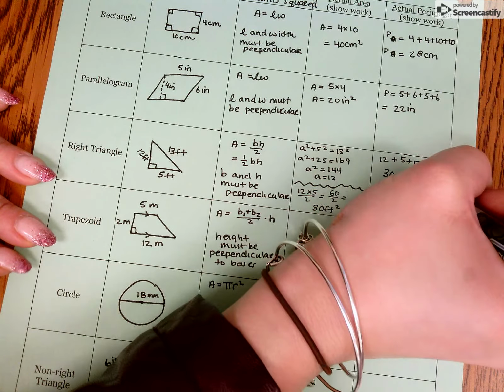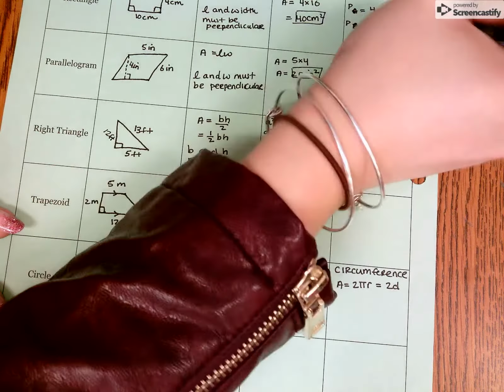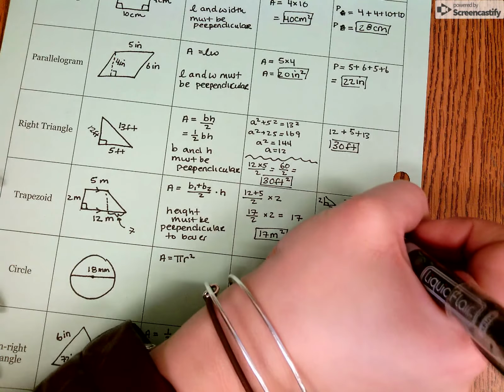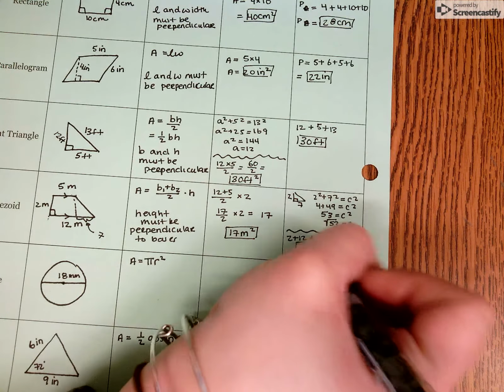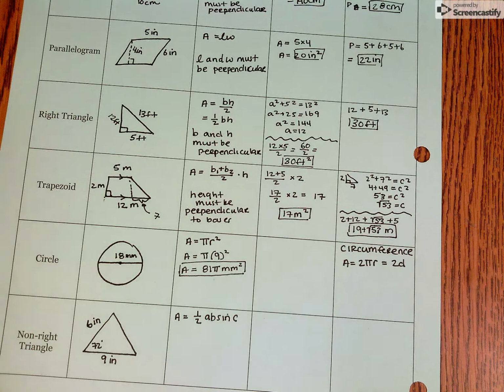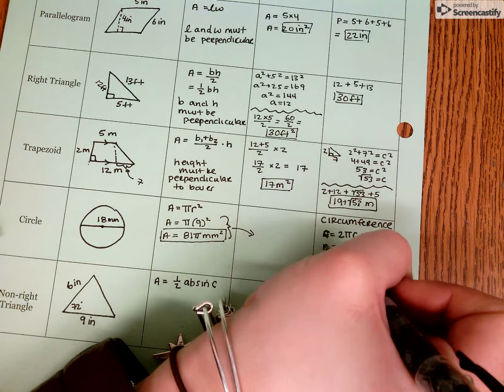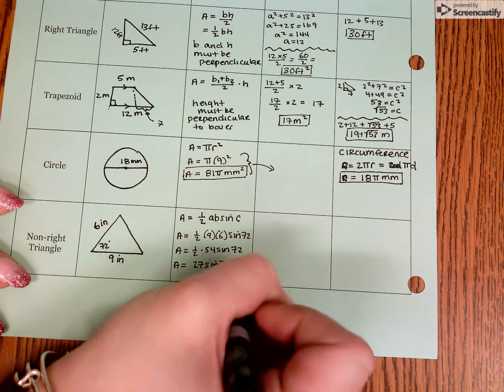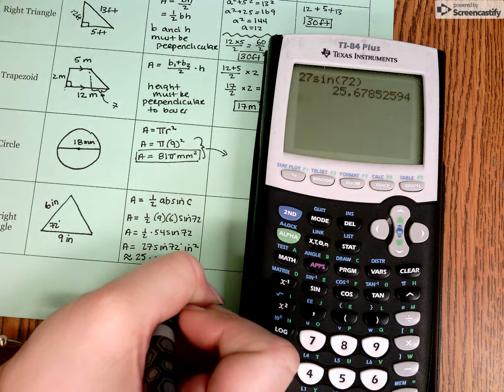Intro to Area and Perimeter of 2D Shapes